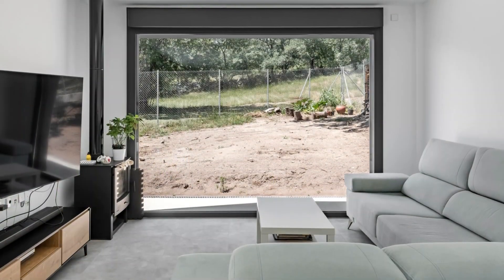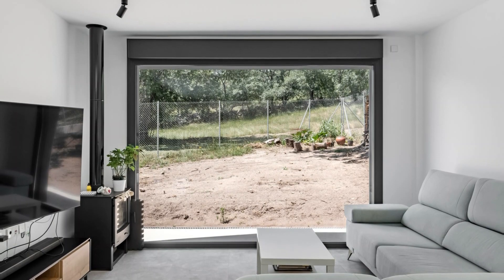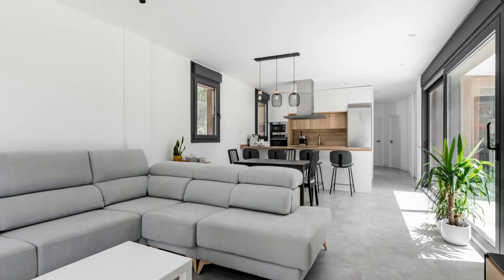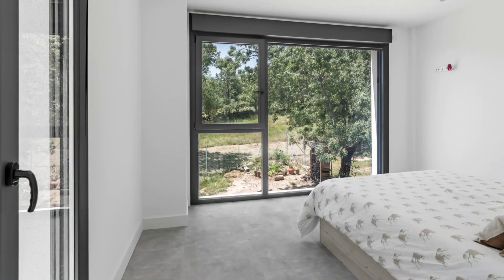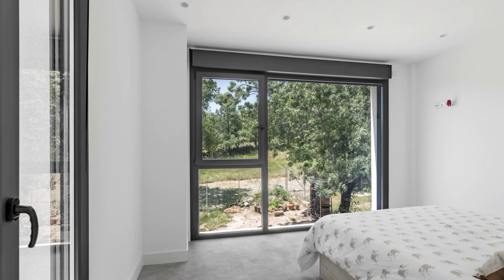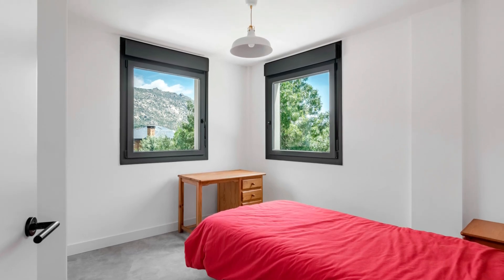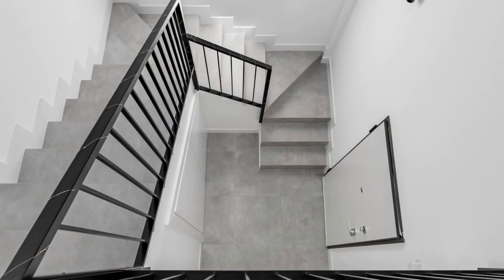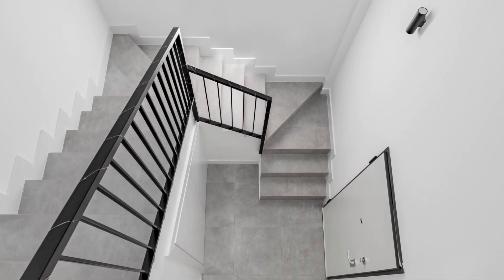House In Mataelpino - Alem arquitectura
In the pursuit of crafting a stand-alone, single-family dwelling, our primary challenge revolved around harmonizing the clients' prerequisites with the existing arboreal landscape, all while optimizing solar alignment.

Occupying a 470 square meter, trapezoidal parcel, our task was to position a duplex abode featuring three bedrooms, two lavatories, a powder room, a commodious combined living area and kitchen, and a designated office space.

Zoning regulations delineated the permissible building area on the property. We strategically oriented the structure to the south, with a keen eye on harnessing abundant natural illumination and affording panoramic vistas of the verdant expanse.

For the exterior cladding, we made the deliberate choice of a pristine monolithic finish for the upper level, and a lower level adorned with porcelain tiles mimicking the texture of wood. This approach accentuated both volumes, fostering seamless integration with the surrounding milieu.

The fenestration boasts anthracite grey PVC frames, highly efficient in nature. Each zone within the residence is generously bathed in daylight, even extending to the bathrooms and staircase. Here, transparent skylights have been thoughtfully incorporated to provide glimpses of the ever-changing hues of the sky.

The dwelling is equipped with an underfloor heating and cooling system, bolstered by an aerothermal heat pump, further supplemented by photovoltaic solar panels.

The result is an elegant and pragmatic solution, successfully amalgamating traditional and contemporary elements through judicious material selection, and adeptly tapping into the inherent virtues of the environment.

Project details
Year 2022
Work started in 2020
Work finished in 2022
Main structure Reinforced concrete
Contractor Renovatio studio
Status Completed works
Type Single-family residence
Photography : David Ballester